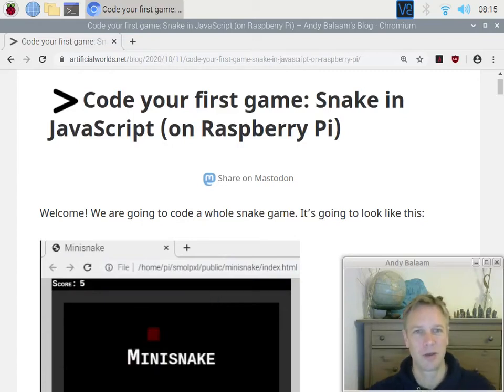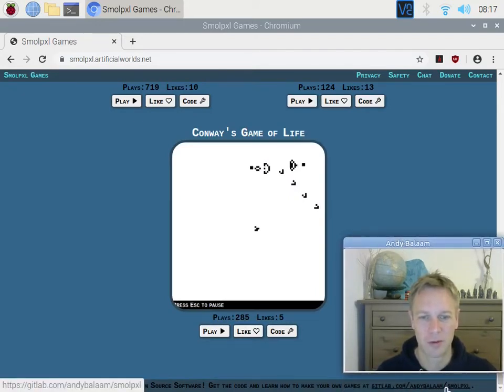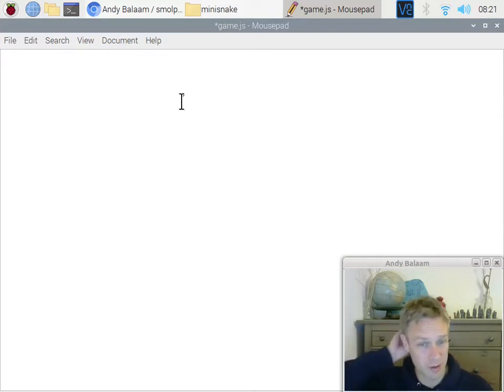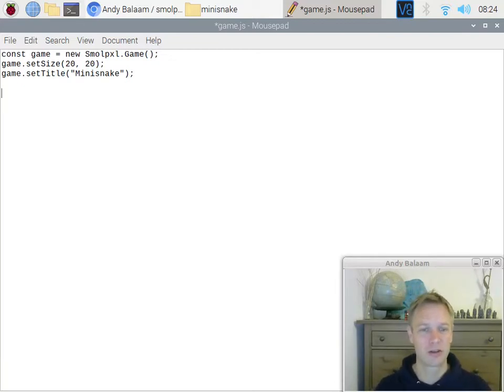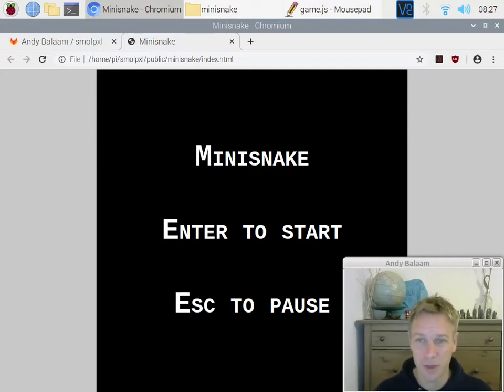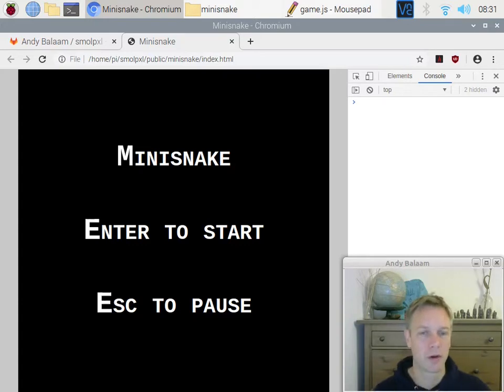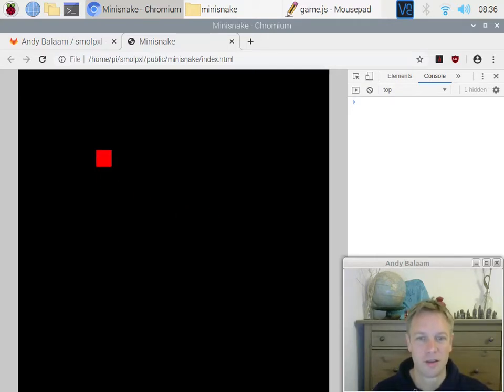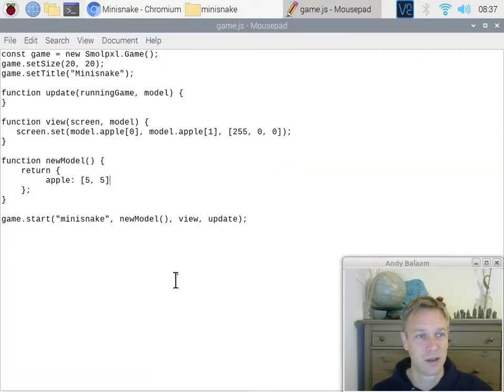Code your first game: Snake in JavaScript (on Raspberry Pi)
We are going to code a whole game! No experience required: I will try to walk you through absolutely everything, and I will type in every single line of code to write a snake game.